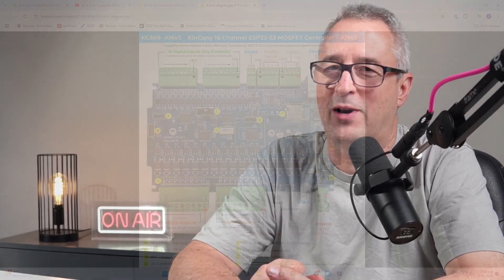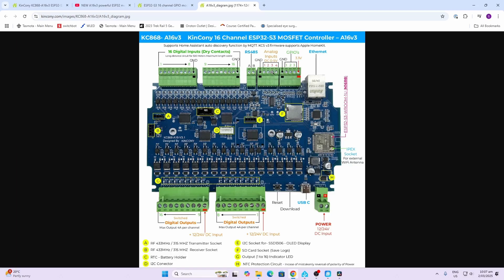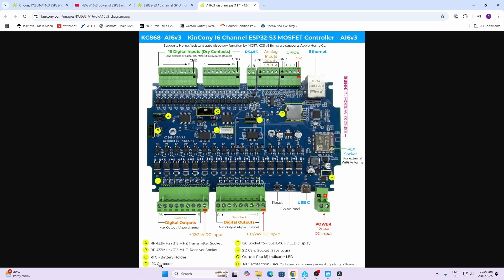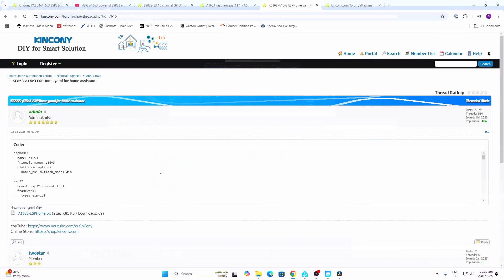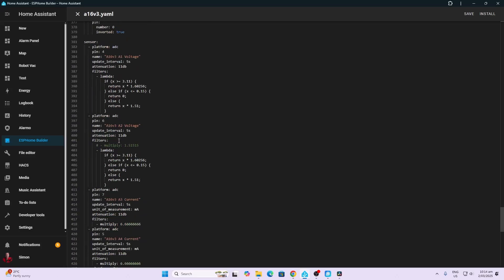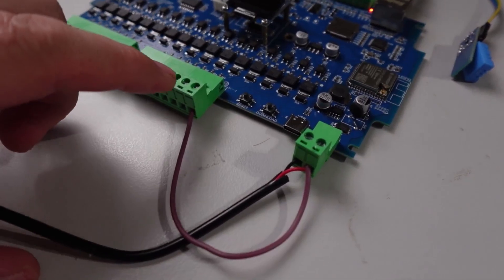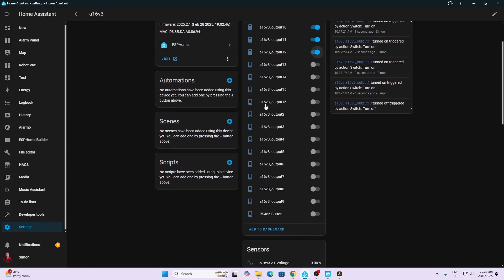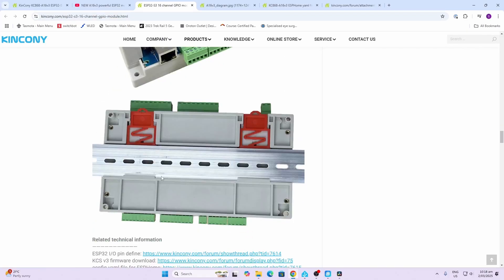NEW ESP32 S3 ESP Home Control Module for Alarm Upgrade!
Kincony ESP32 S3 Control Module